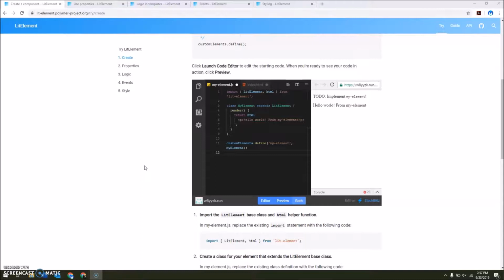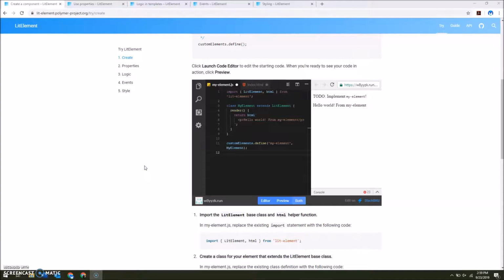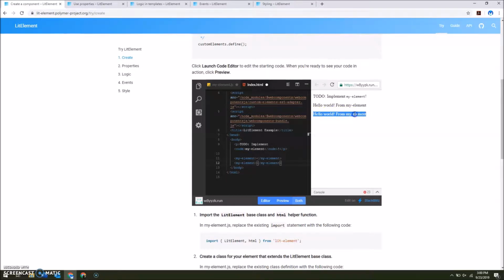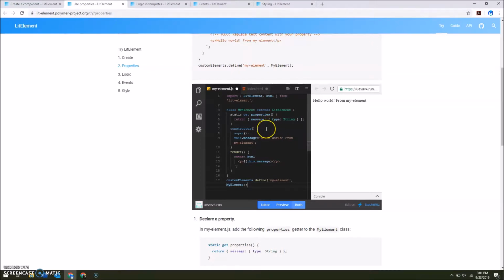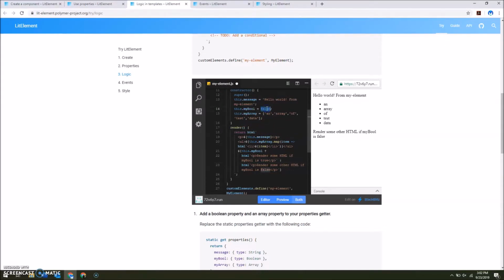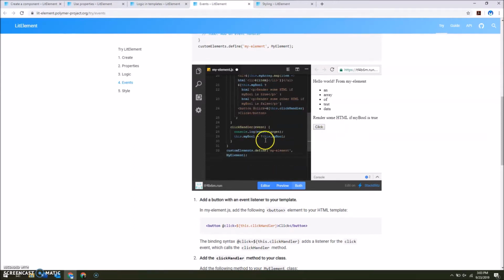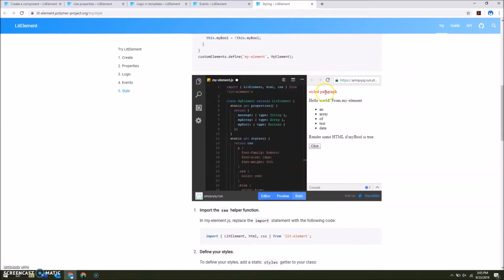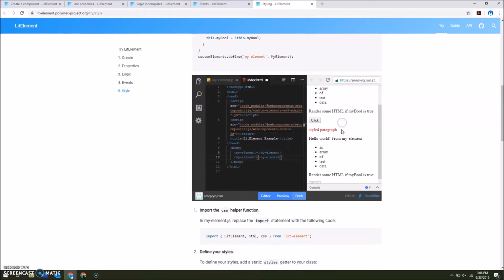LitElement Tutorial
Welcome to McGarvelcuddy.  I hope I showed you something interesting or helped you learn something new today